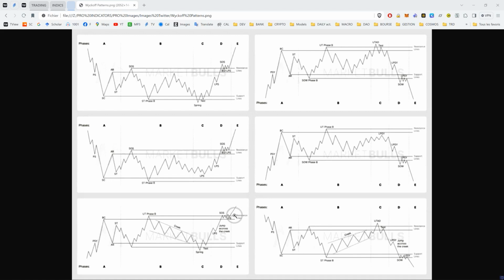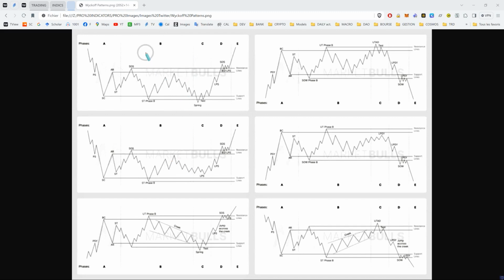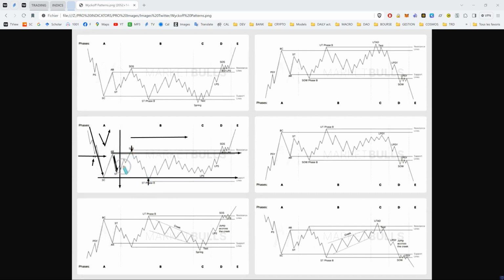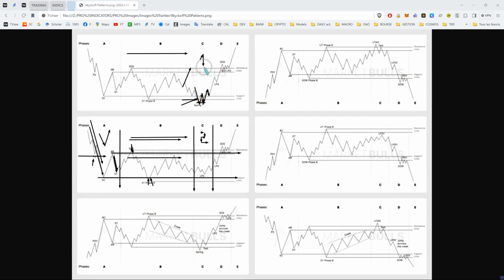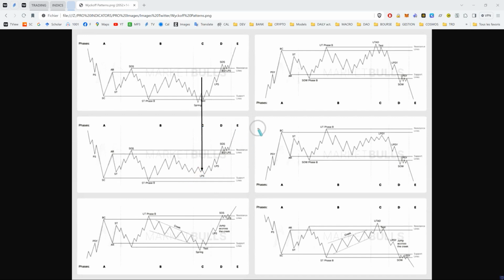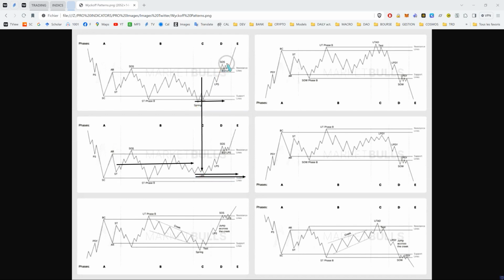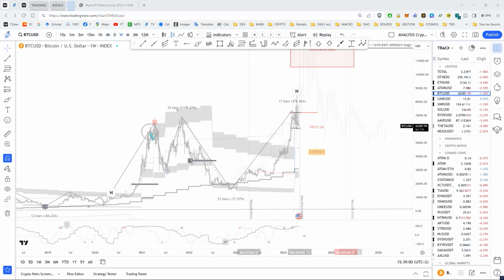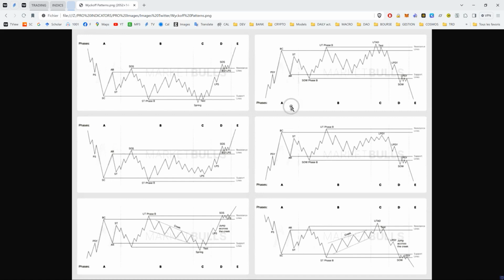WYCKOFF : Using Market Psychology in your Trading